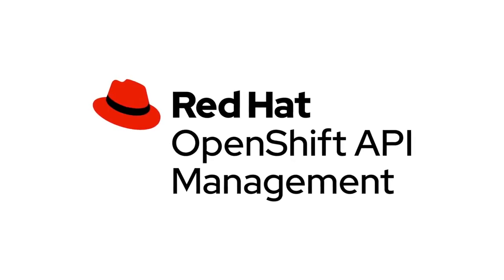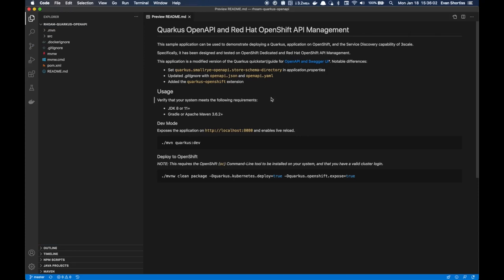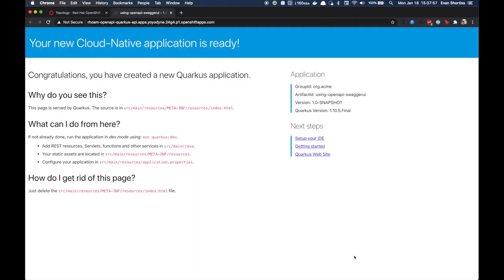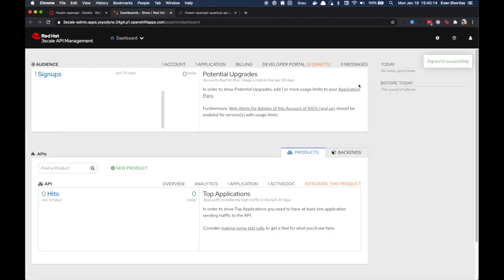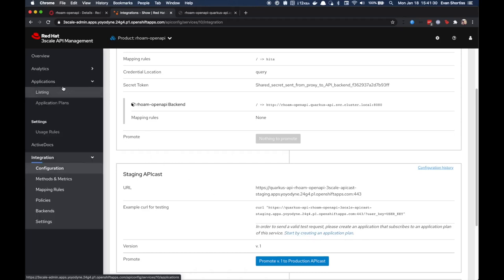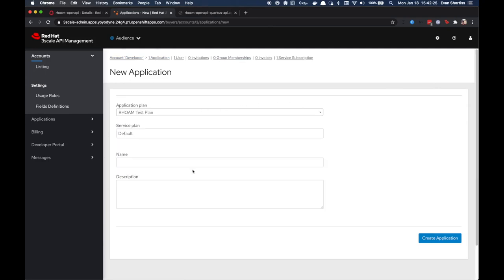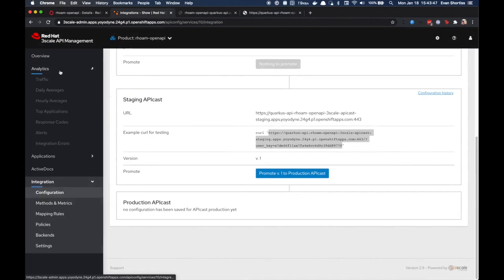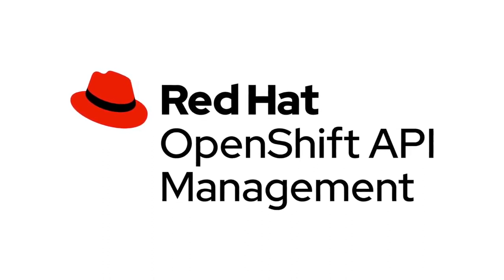Red Hat OpenShift API Management Quarkus Application Demo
Use RedHat OpenShift API Management, Quarkus, and 3scale API Management to automatically import and manage exposed APIs.
AUTHOR: Evan Shortiss, Technical Marketing Manager - Mobile and OpenShift